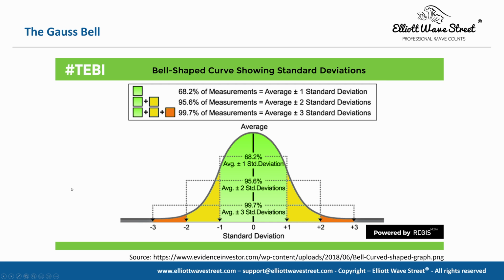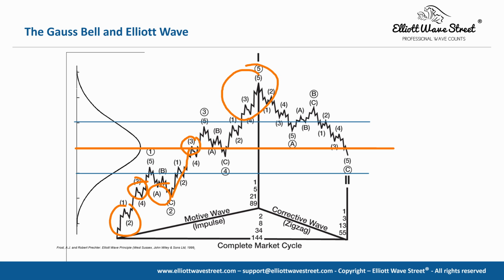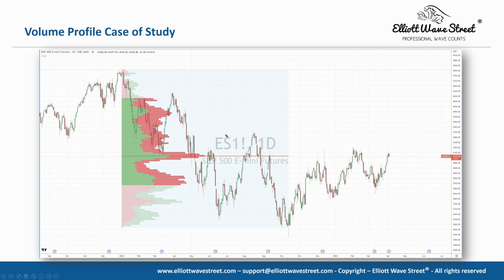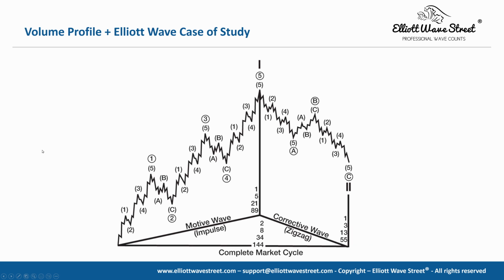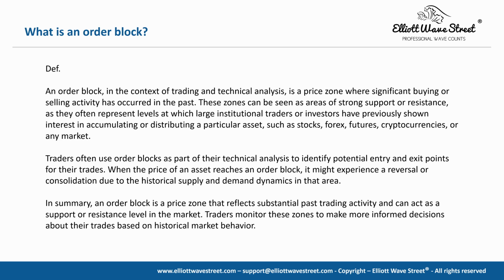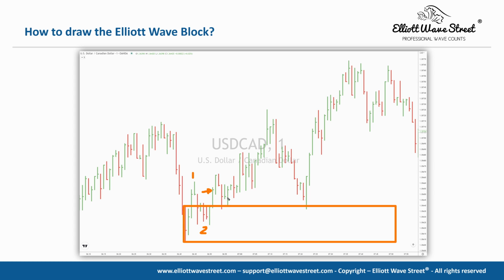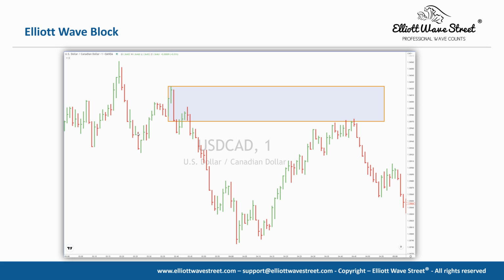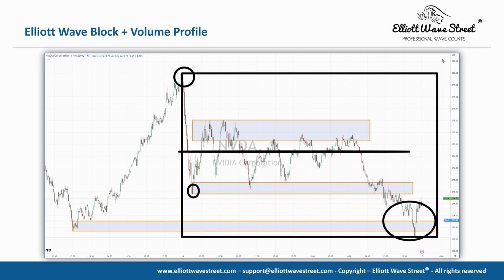Unlock Explosive Profits with This Secret Technique! Elliott Wave Blocks REVEALED Part 1🔥💰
Discover the incredible power of Elliott Wave Blocks - a groundbreaking technique that combines the best of Volume Profile, Order Blocks, and Elliott Wave. Unleash your trading potential as we dive deep into real-world examples from the SPX500, stocks, and forex pairs. This exclusive method is applicable to any market and timeframe, so don't miss out!

In Part 1 of our two-part webinar series, you'll get an in-depth understanding of the theory behind Elliott Wave Blocks, as well as practical case studies to help you implement this strategy for maximum success.

⭐ Unlock more benefits and elevate your trading game with the Elliott Wave Street membership